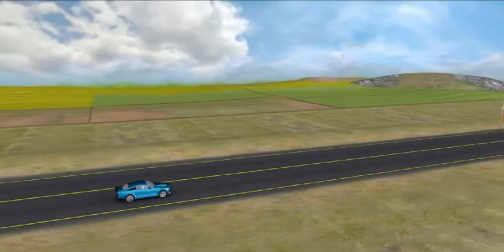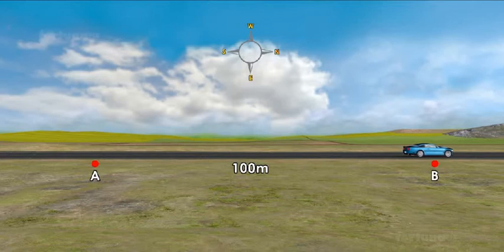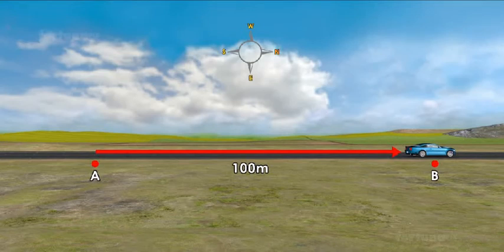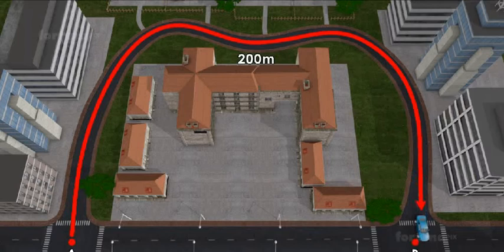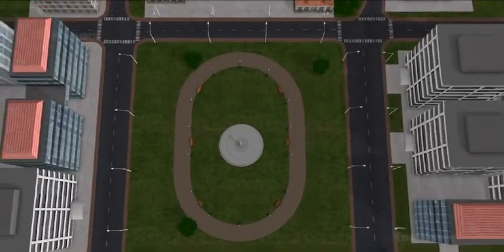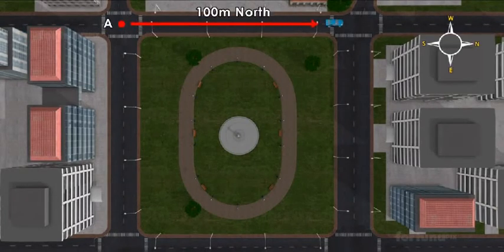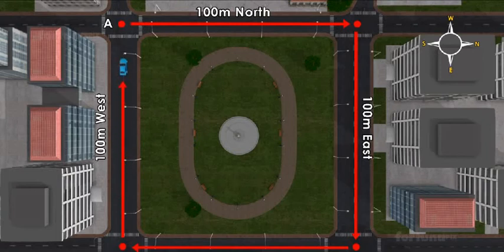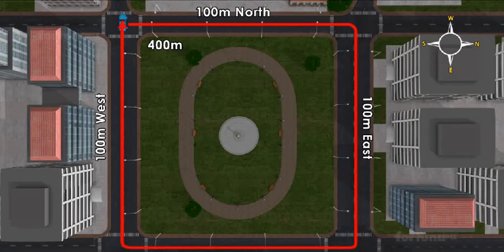Difference between distance and displacement / 3D animation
Difference between distance and displacement. दूरी और विस्थापन के बीच का अंतर